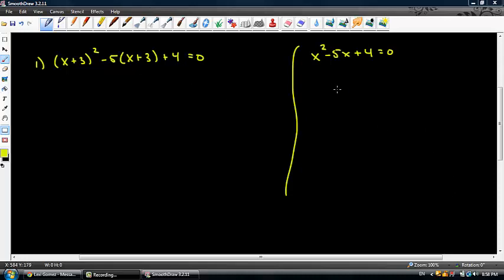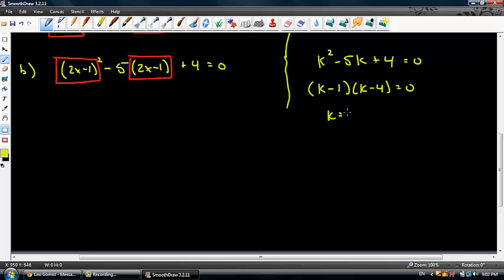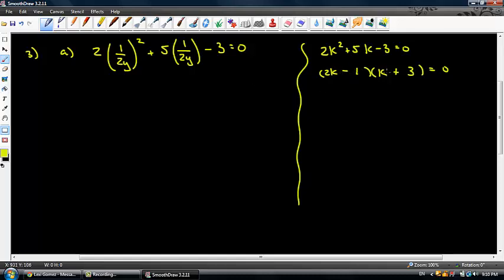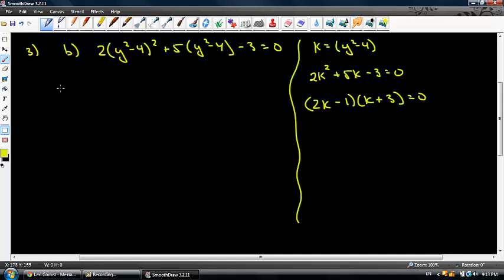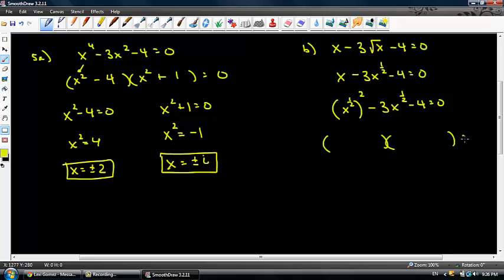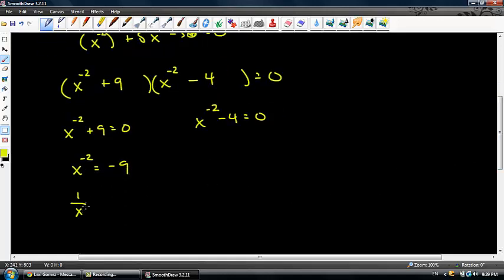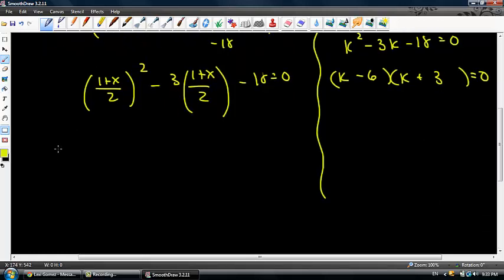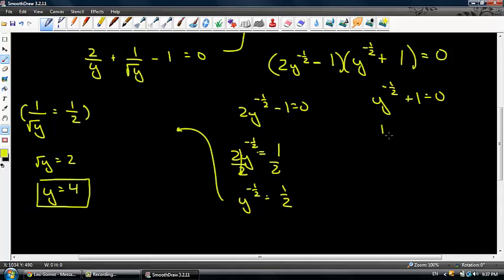Quadratic Techniques Video for Lexi